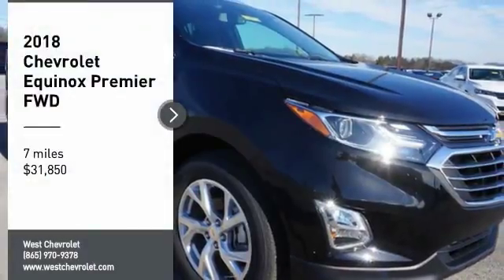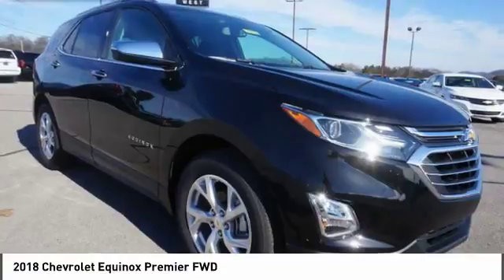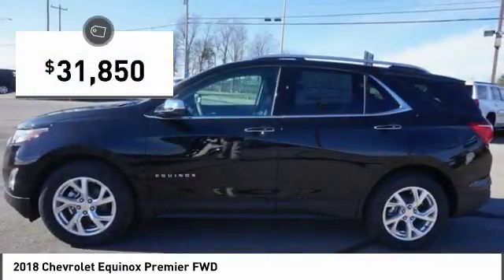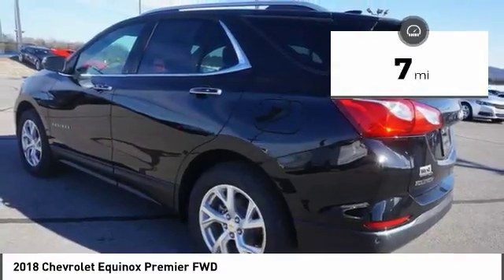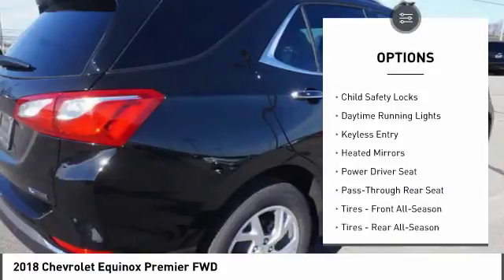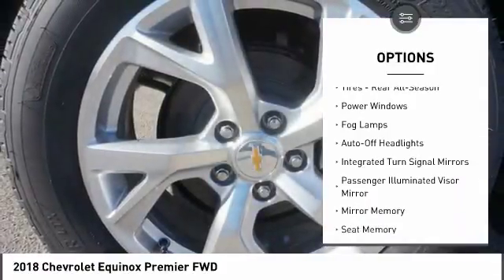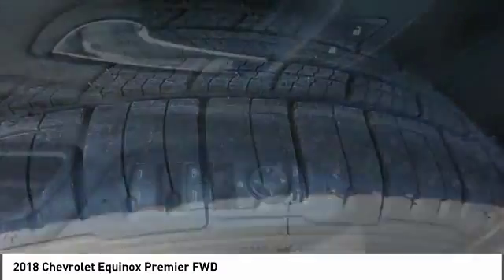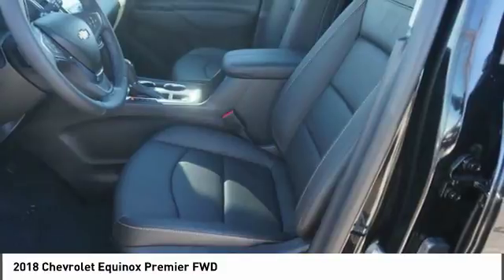2018 Chevrolet Equinox Alcoa TN 224936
2018 Chevrolet Equinox Premier FWD

West Chevrolet
3450 Airport Highway

Looking for the right ? Today could be your lucky day. this 2018 Chevrolet Equinox could be yours.